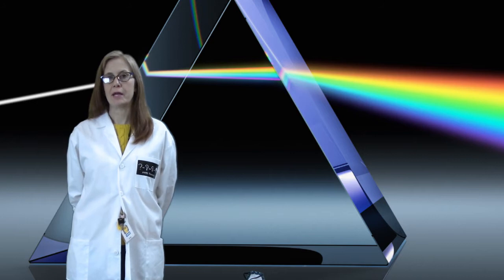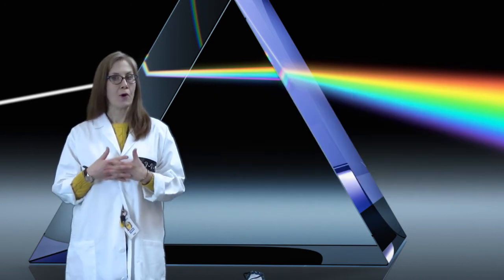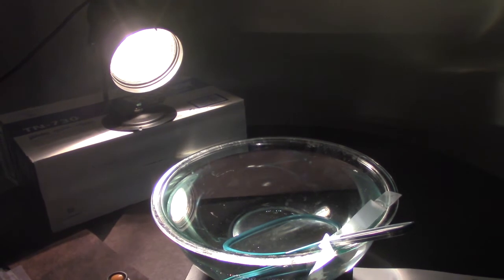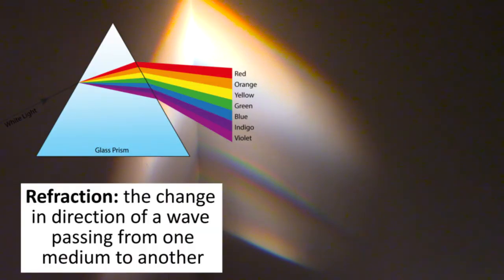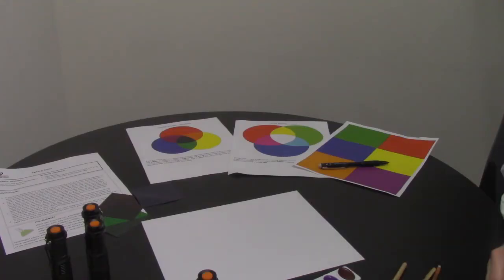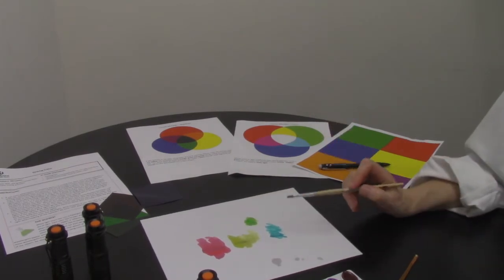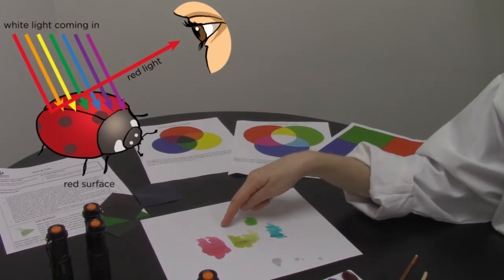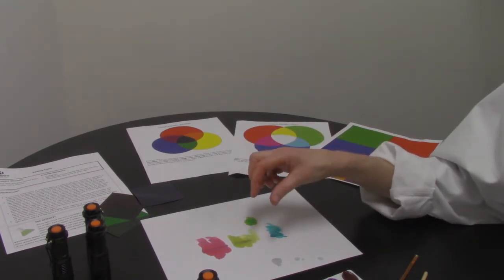HPL Discovery: Colors! for 5th-8th Grades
Watch Mary demonstrate the science of color mixing with a variety of fun filter experiments, and don’t forget to grab your own kit starting Monday, March 8 at either the Brookwood or Shute park libraries.